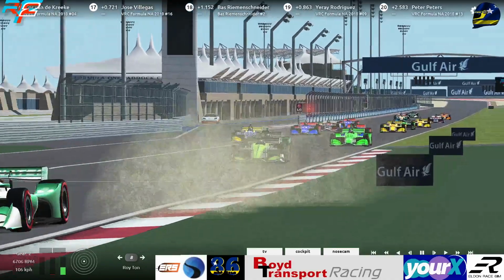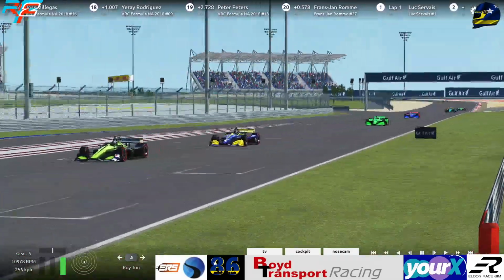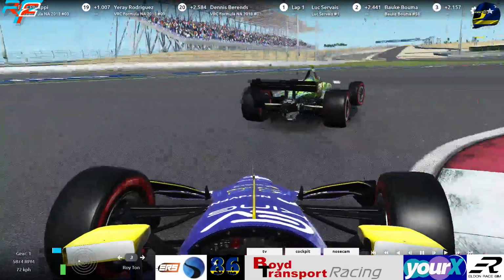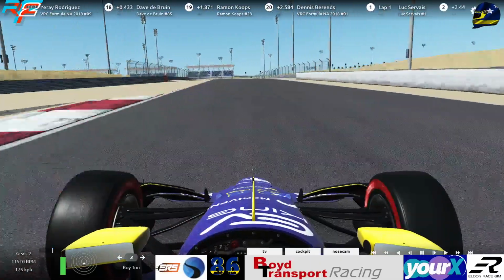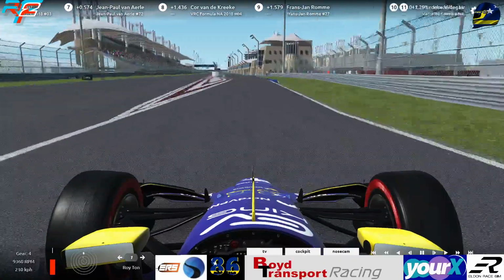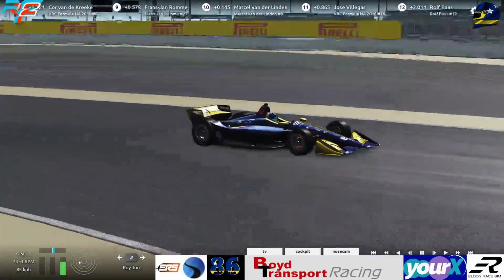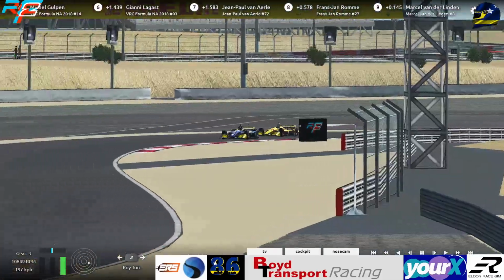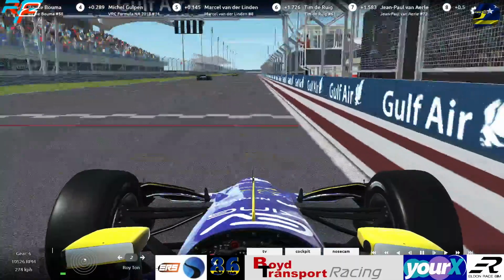Rfactor 2 - ERS - Indycar - Round 1 - Bahrain